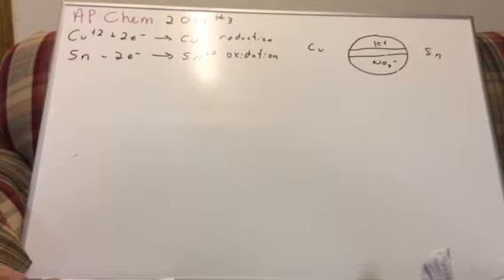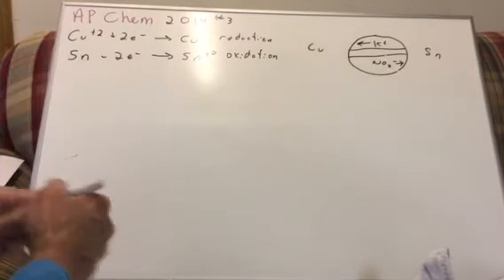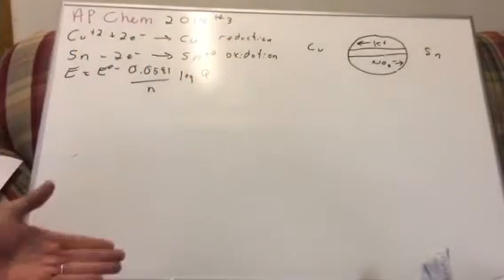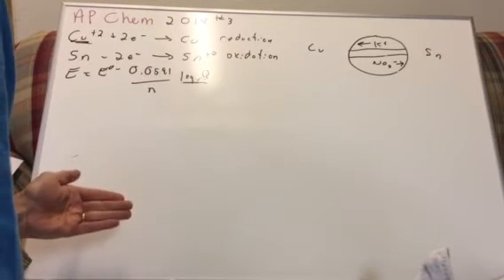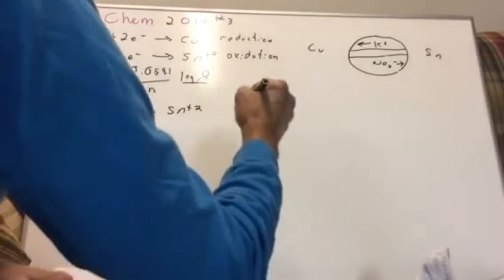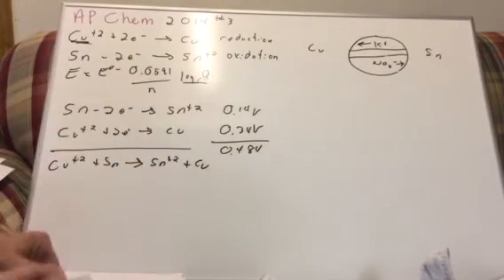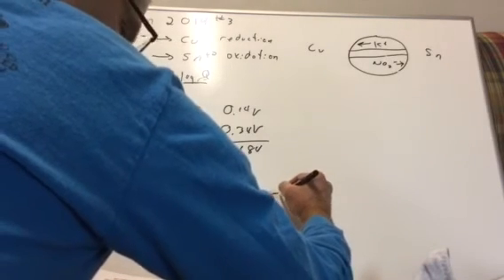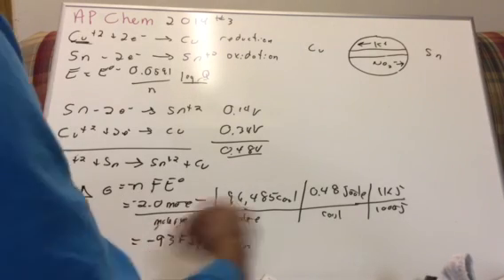AP Chem 2014 Exam Prob #3